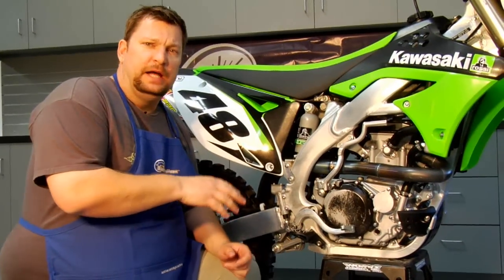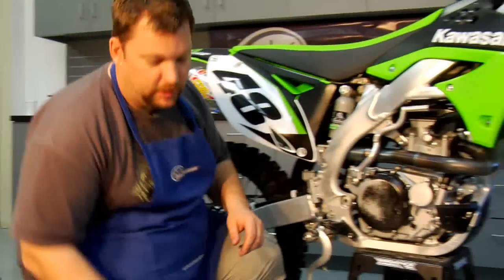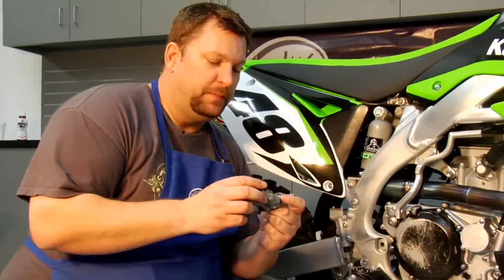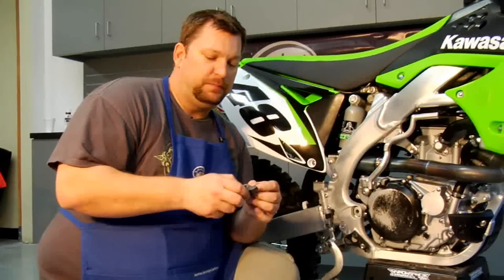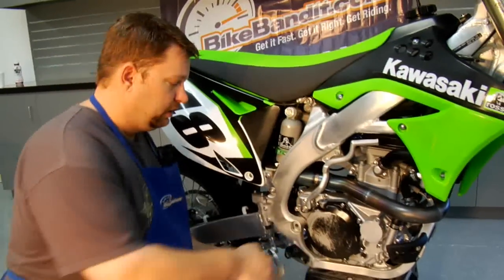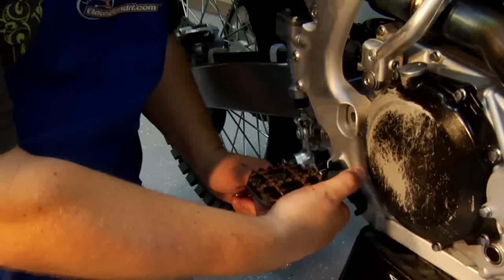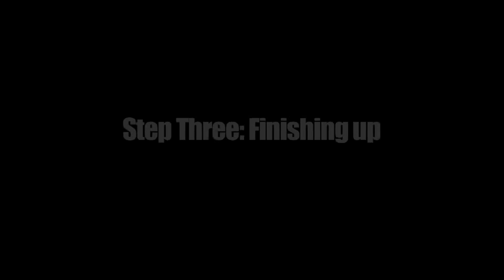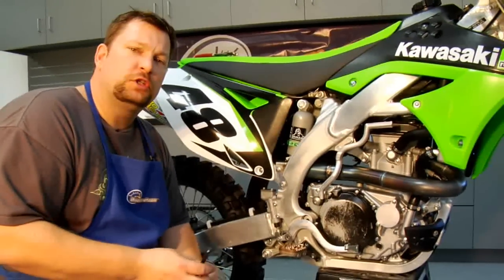Dirt Bike Foot Peg Installation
This BikeBandit.com How To Video overviews Dirt Bike Foot Peg Installation with Steve Matthes and was produced by Transworld Motocross.

Stock foot pegs on most dirt bikes are far from adequate. Wide aftermarket dirt bike foot pegs not only provide more grip, but more surface area to disperse body weight which reduces foot fatigue.

Comfort wise, new foot pegs are one of the best things that you can do on a dirtbike as you spend a majority of the time on your feet. You can find dirt bike foot pegs on the BikeBandit.com